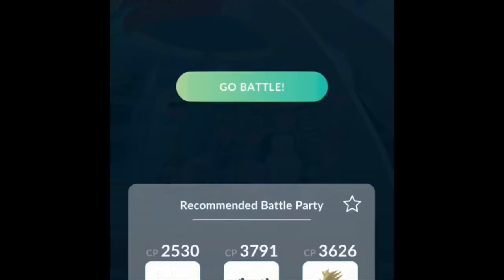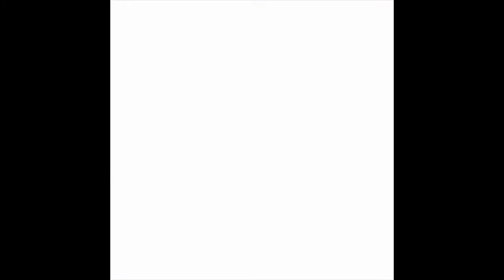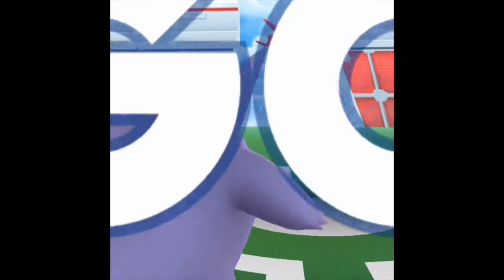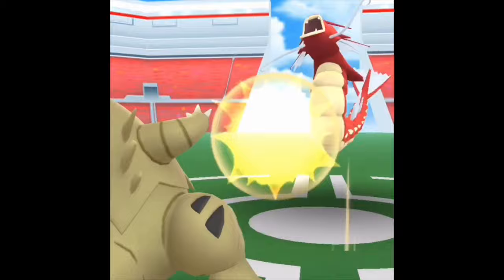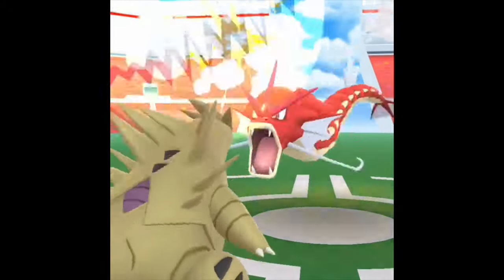Pokemon Go How to Battle Gyms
I'm back with another Pokemon Go Tutorial this time I'm going to show you how to battle and takeover gyms for earning Poke Coins.